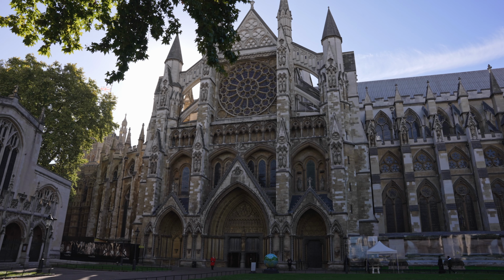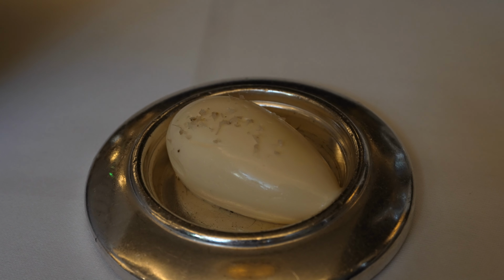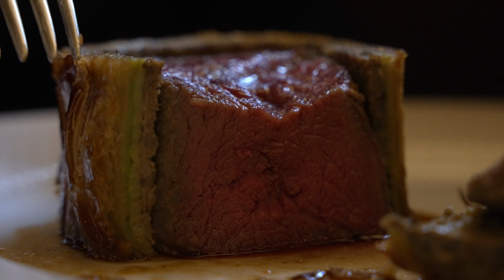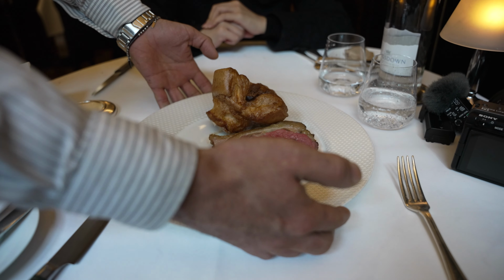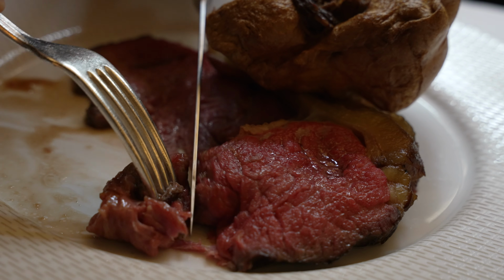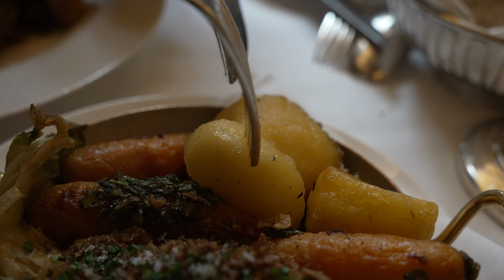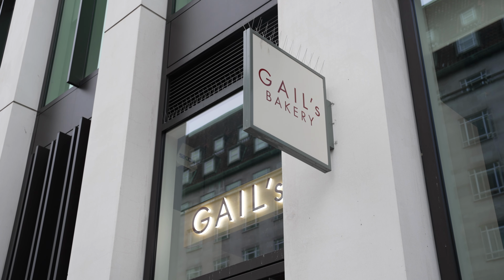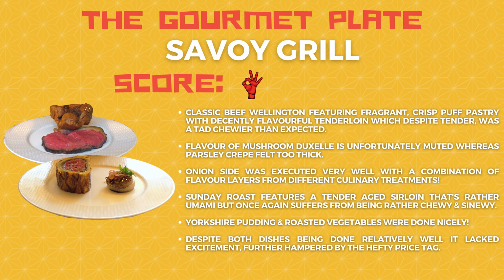Gordon Ramsay's Beef Wellington at Savoy Grill London. Is It Good?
Hello foodies, today's a special day! We're going to try the famous Gordon Ramsay's Beef Wellington from the Savoy Grill in London! On top of that we're also savouring their Sunday Roast that comes with a beautiful piece of aged pink Sirloin, a puffy shredded beef Yorkshire Pudding & a side of sweet Vegetables!

Join us as we devour these foods & don't forget to watch till the end to see what we think about this signature dish from Savoy Grill!

Location:
Savoy Grill by Gordon Ramsay
Opening Hours: 12:00pm - 3:15pm, 5:00pm - 11:30pm
The Savoy Hotel, 100 Strand, London WC2R 0EZ, United Kingdom

It helps us get this video to more foodies (and also puts food on our table, so pretty please?)  :P
See you in the next Food Adventure!

Gourmet Plate Score Guide:
0   🍛 : Nothing noteworthy
🍴  🍛 : Decent, worth a try if you're nearby.
👌        : Good Quality Cooking! Worth a try!
0.5🍛 : High Quality Culinary! Recommended! (This is where we start getting excited!)
1   🍛 : High Quality Culinary with glimpses of genius! Highly Recommended!
2   🍛 : Sophisticated culinary inducing multiple mouthgasms!! Must Try!!
3   🍛 : Absolutely mind blowing culinary! Once in a lifetime!!!